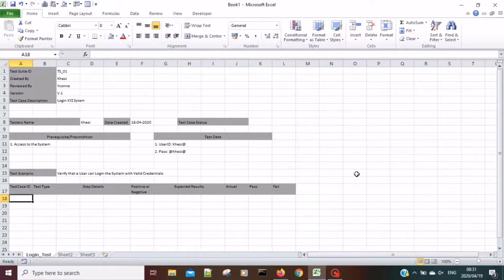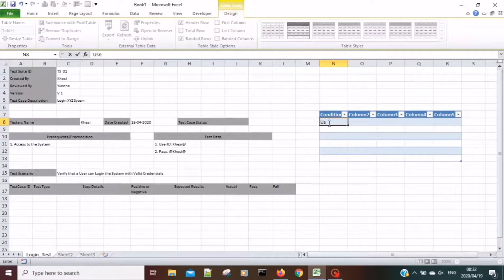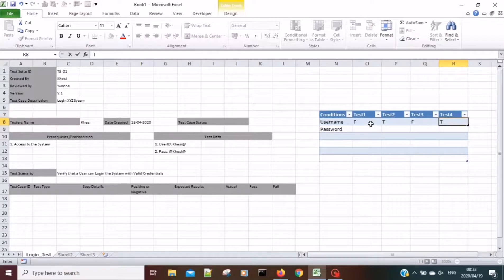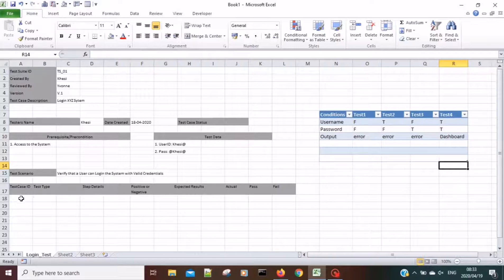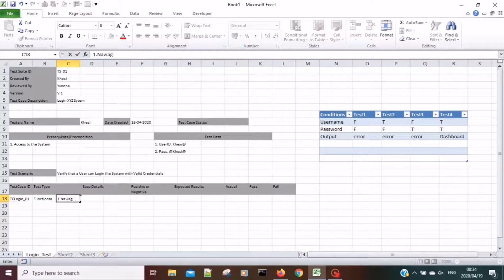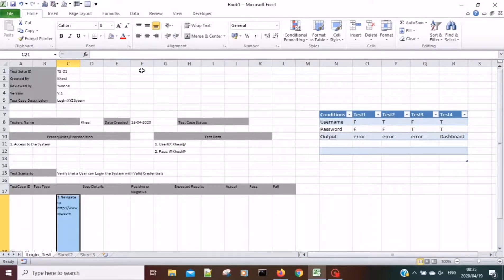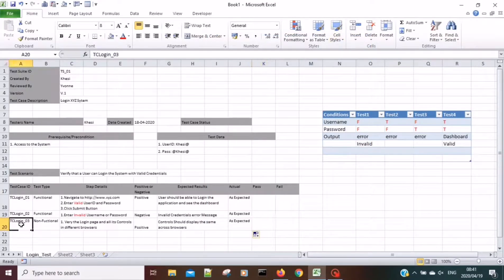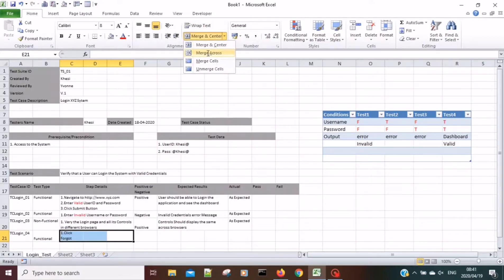Manual Testing || Login Functionality || Decision Table Technique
Test cases are developed by testers to validate that a software program is working as per requirements. The lesson provides an example of a test case and defines the necessary parts.
in this Tutorial i will cover :

1. How to Create A test Case using an Excel workbook.
2. The difference between a Test Case and Test Scenario.
3. Using Decision Tables to derive Test Cases.